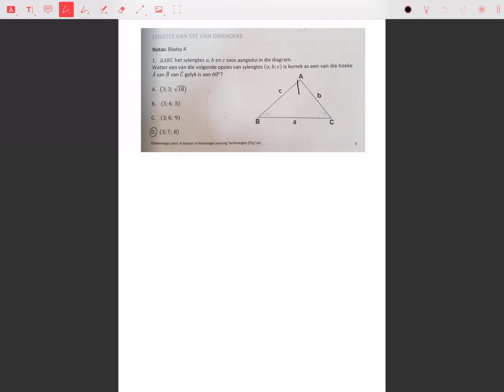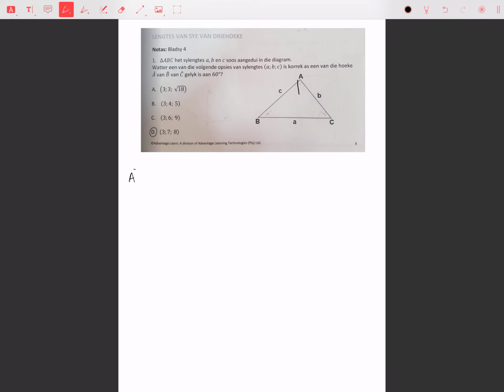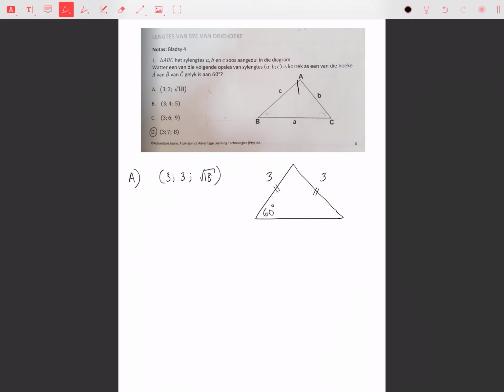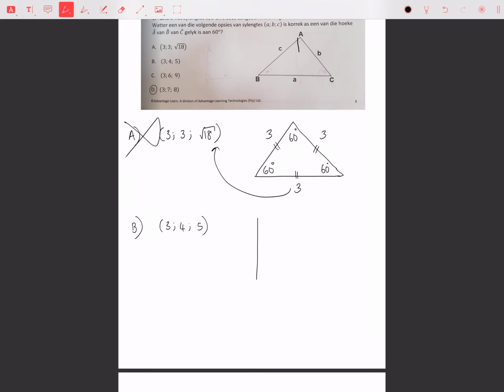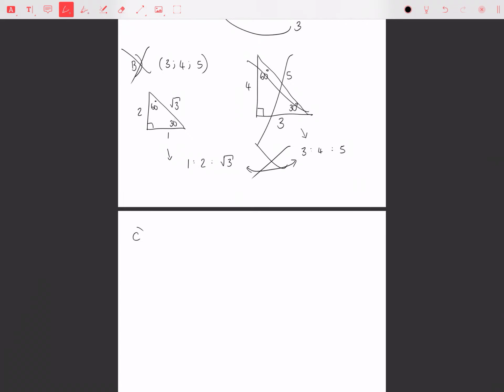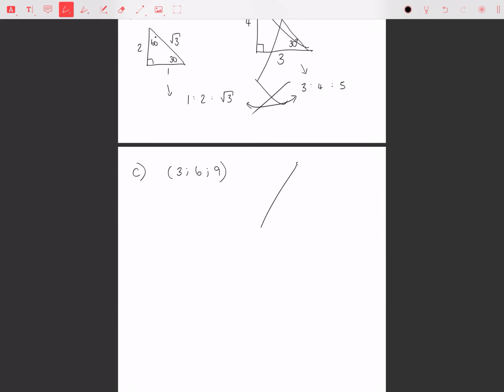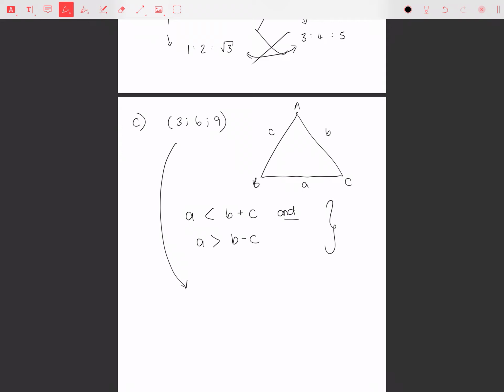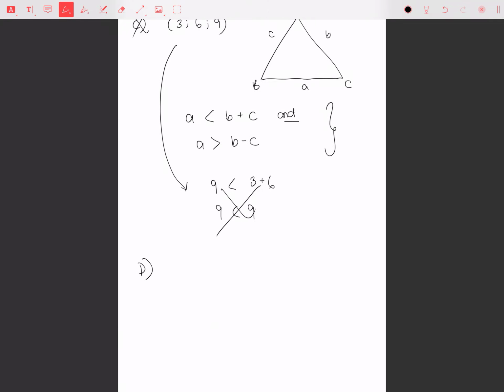NBT question involving sides and angles of a triangle